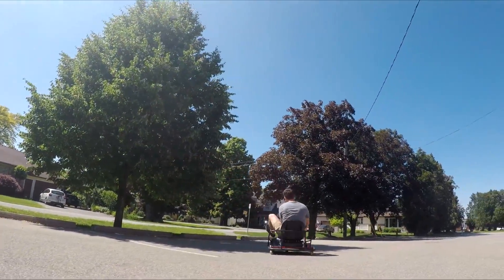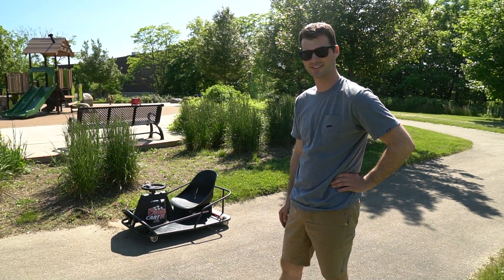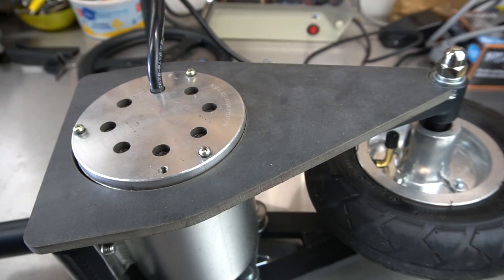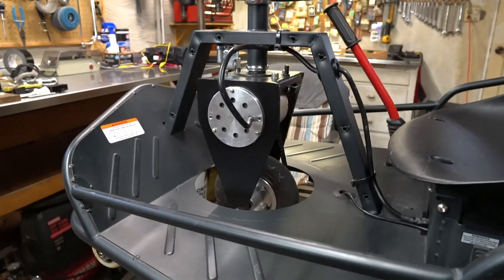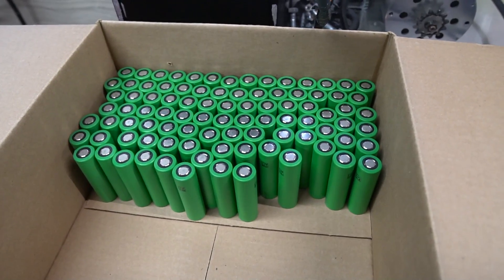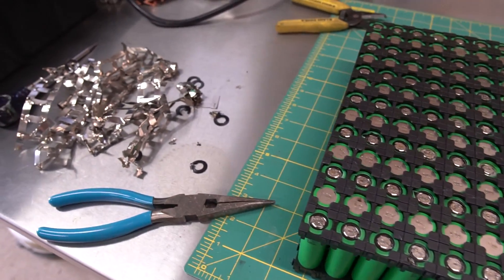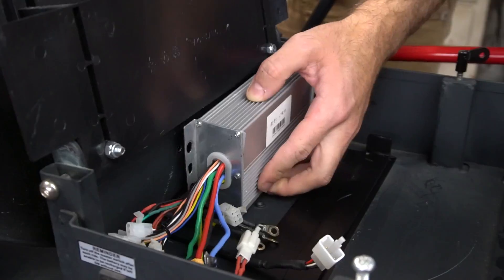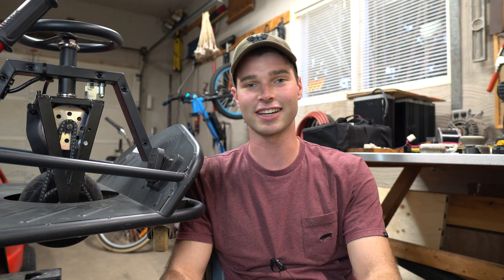Electric Drift Kart Build - Crazy Cart Upgrades!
I bought a crazy cart XL and wanted it to go faster... I ended up replacing the existing 36V 500W motor with a 48V 1600W motor and built a 48V, 18Ah battery pack out of Sony VTC5 cells (13S7P). Now this is the ultimate drift kart!

David Cutter Music - No Words (Mosquito Beat)
David Cutter Music - Export